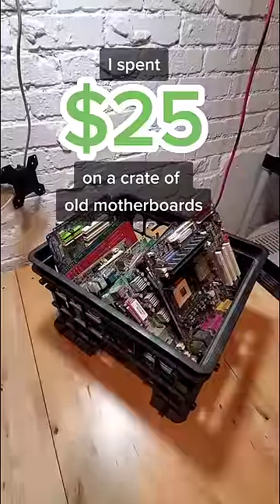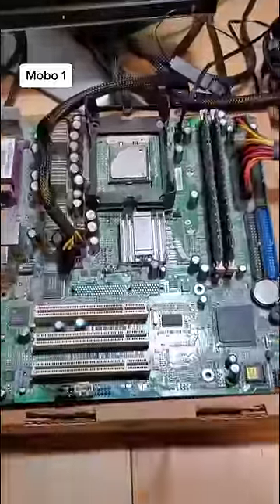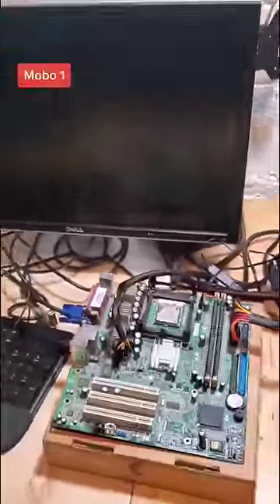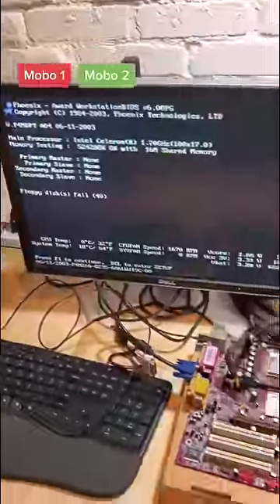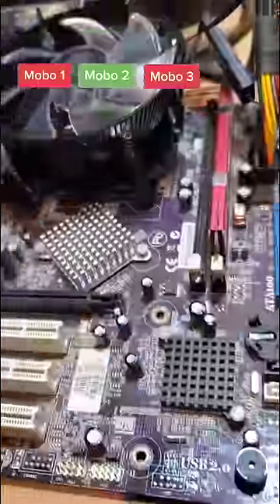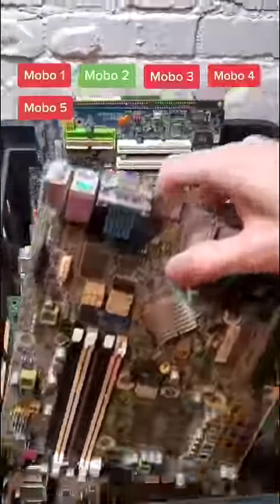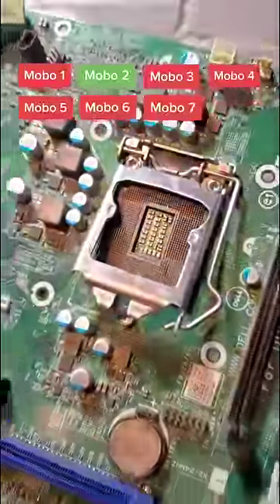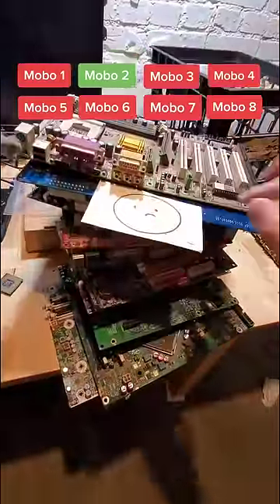testing a crate of old motherboards